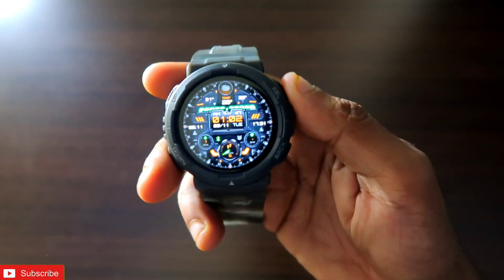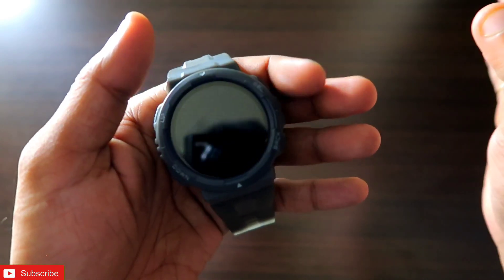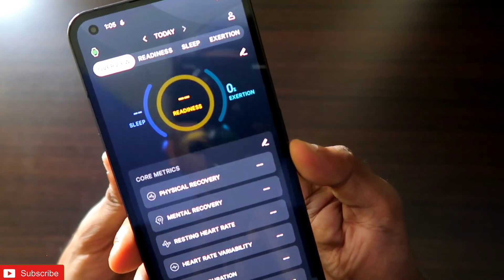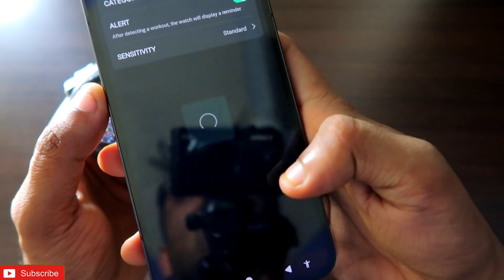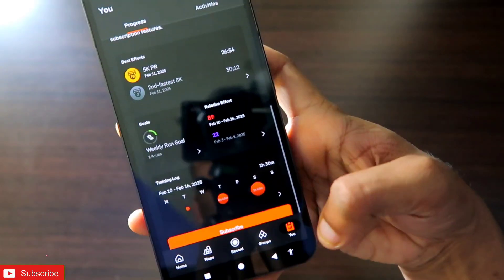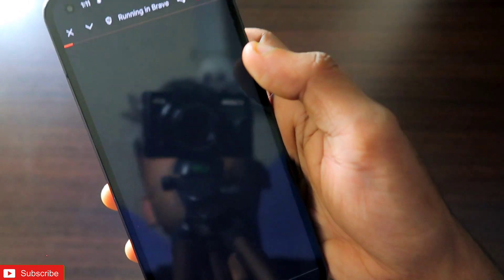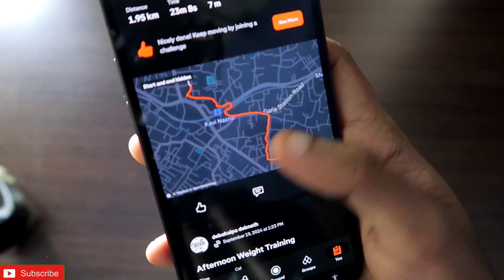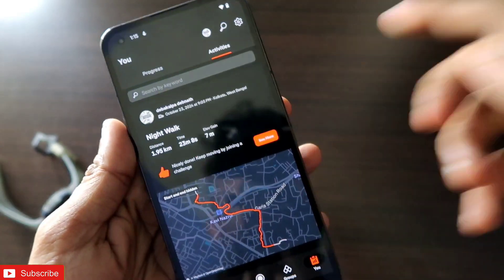How To Connect And Sync Amazfit Active Edge With Strava App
Hey guys in this video I am discussing how to connect Amazfit Zepp app to Strava app and sync data from Amazfit Active Edge.